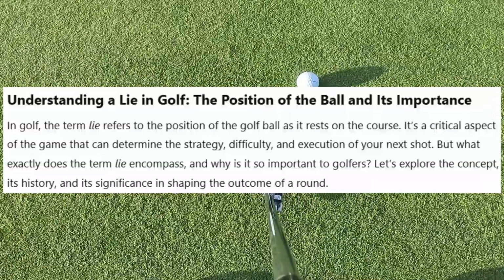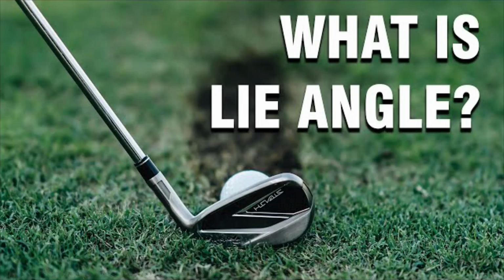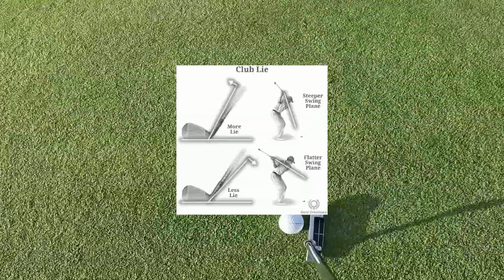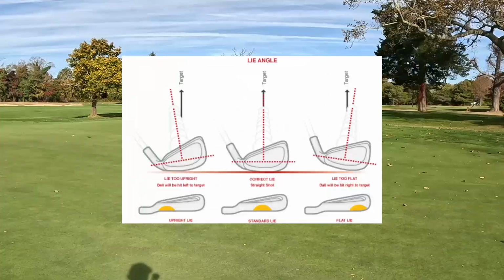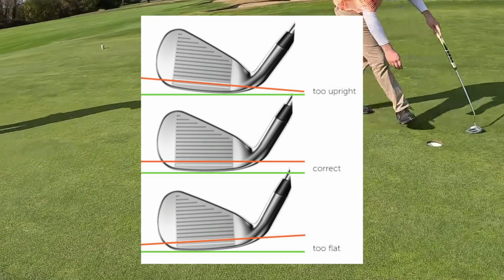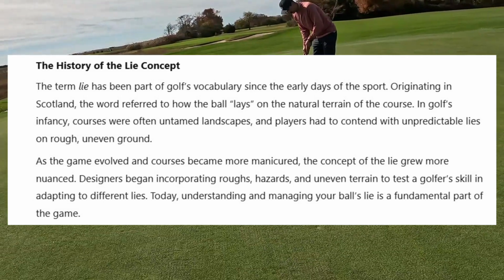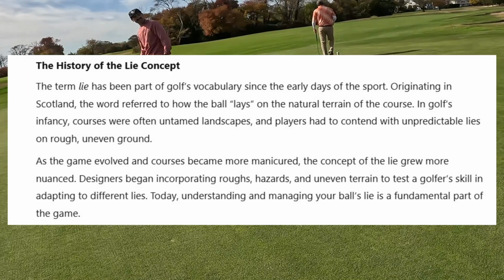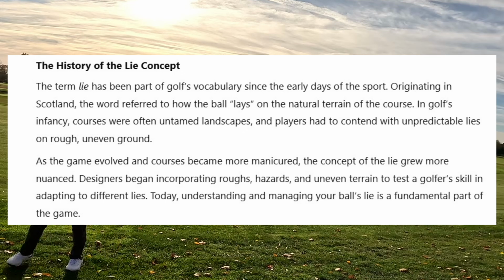What is a Golf Lie?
In this video, we’re breaking down an important concept in golf—the "lie." Whether you're a beginner or an experienced golfer, understanding the golf lie is essential for making smart decisions on the course. Let’s dive into what a golf lie is, how it affects your shot, and the different types of lies you may encounter.

The Meaning:
In golf, the term "lie" refers to the position or stance of your ball when it comes to rest on the ground. It can greatly affect the difficulty of your next shot. The lie can be influenced by the terrain, the grass type, and any other environmental factors around the ball.

Types of Golf Lies:
There are several types of lies in golf that every player should understand:

Good Lie: This is the ideal situation where the ball is resting on a flat surface, with no obstructions, allowing for a clean and easy shot.

Bad Lie: This occurs when the ball is in a difficult position, such as in deep rough, under a tree, or in a bunker. A bad lie often requires special technique or strategy to play the ball effectively.

Uneven Lie: This happens when the ball is on sloped ground, either uphill, downhill, or side-hill. An uneven lie can make it harder to get the proper swing angle, and can also affect the trajectory of the shot.

Favorable Lie: This is when the ball is sitting in a place that gives the golfer an advantageous shot. For example, the ball might be on a firm fairway with the grain of the grass in your favor.

Unfavorable Lie: On the flip side, this is when the ball is in a spot that makes it more difficult to execute a good shot, like being in thick grass or a divot.

Why Does the Golf Lie Matter?
The lie directly impacts how you approach the shot. A good lie allows for a clean strike, while a poor lie may require a more cautious approach. In some cases, a lie can even impact the type of club you choose. For example, if the ball is in thick rough, you may need to use a club with more loft to help get the ball airborne.

Fun Fact: The term "lie" doesn’t only refer to the position of the ball. It can also describe the position of the club in relation to the ground. If the clubface is too angled or lying flat on the ground, it could affect the shot's accuracy and distance.

How to Deal with Different Lies:
Good Lie: If you have a clean lie, take advantage of it by using the club that suits the distance and type of shot you want to make. Ensure proper alignment and a smooth swing.

Bad Lie: For a bad lie, use caution. You may need to adjust your stance or the way you strike the ball. For example, when in the rough, you might need to choke down on the club and focus on making solid contact.

Uneven Lie: When faced with an uneven lie, focus on adjusting your stance to match the slope. For an uphill lie, you may need to use more loft to get the ball up into the air.

Pro Tip: Always take a moment to assess your lie before hitting. If you're in a tricky spot, make adjustments to your stance or club choice, and remember that sometimes less is more when it comes to a difficult lie.

Fun Fact: The term "lie" can also be used in a legal context, referring to the ball's position relative to the rules of golf. A "lie" must be fairly judged when assessing if any penalty strokes or adjustments are needed.
📍 Pro Tip: When you’re unsure about your lie, take an extra moment to evaluate. Your next shot can be dramatically different depending on how the ball is resting, so it’s crucial to know how to handle each type of lie.